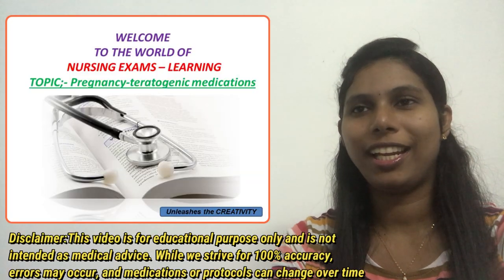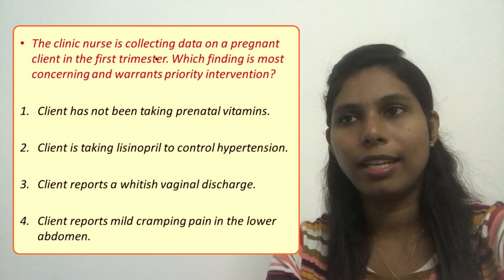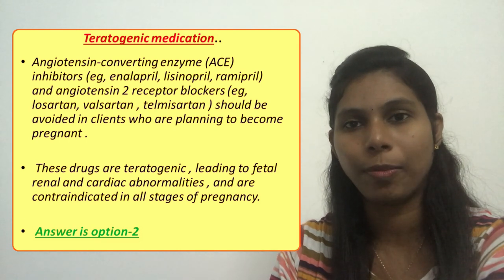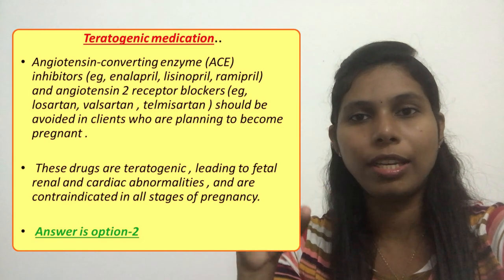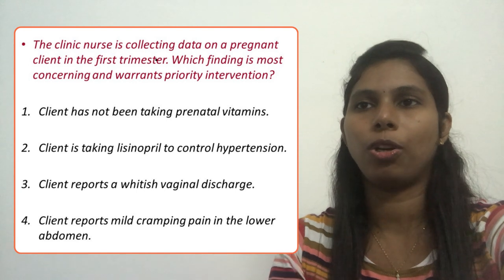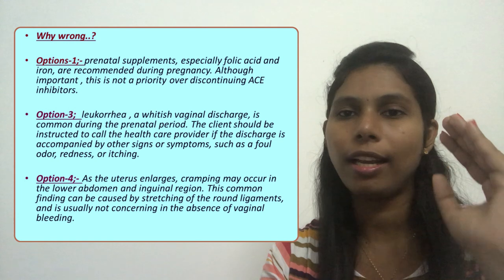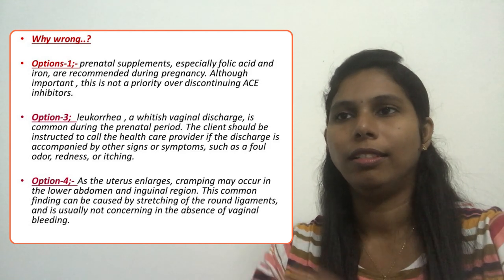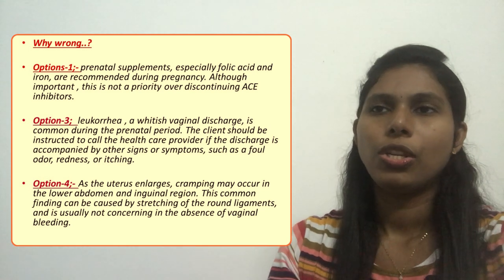Pregnancy -teratogenic medications| NCLEX Rn exam practice questions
In this video we will discuss a question about teratogenic medications in pregnancy.